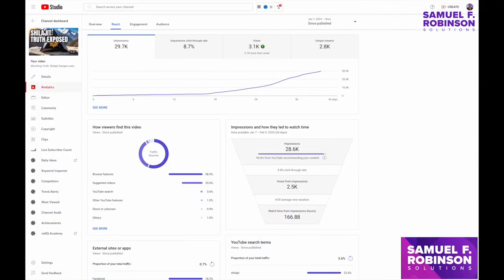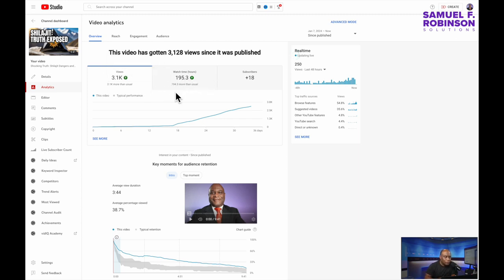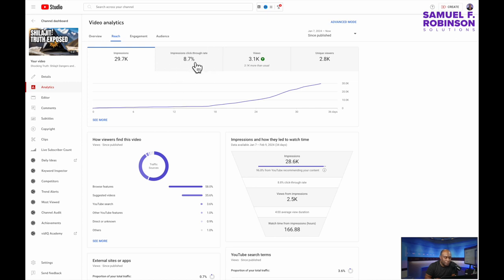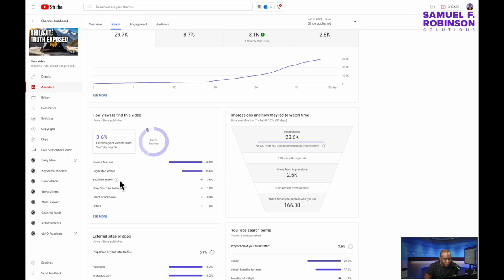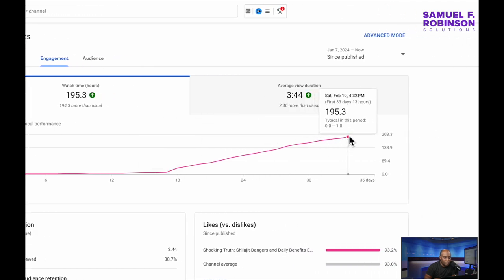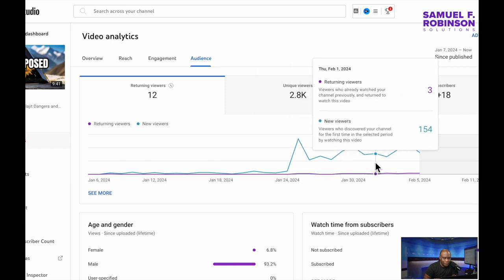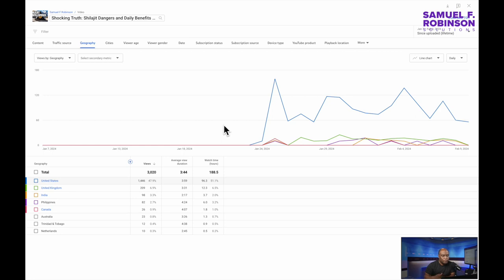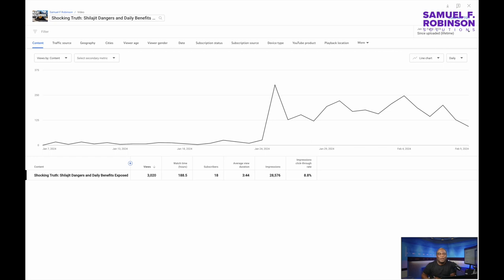Unlock the Potential: How to Get More Views on YouTube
Looking to boost your views on YouTube? In this video, Samuel F. Robinson shares insider tips and tricks on how to utilize YouTube Studio, Shilajit video review, and analytics to unlock the full potential of your channel. Don't miss out on reaching a wider audience and growing your YouTube presence. Watch now!
You can use YouTube Studio and its analytics to improve your videos. Samuel F Robinson deep dives into YouTube studio using his Shilajit video.